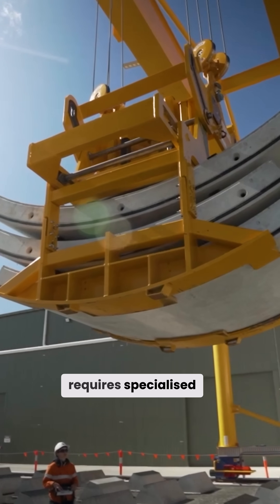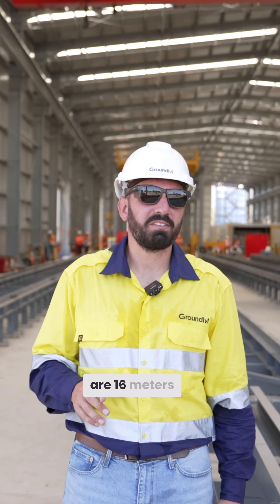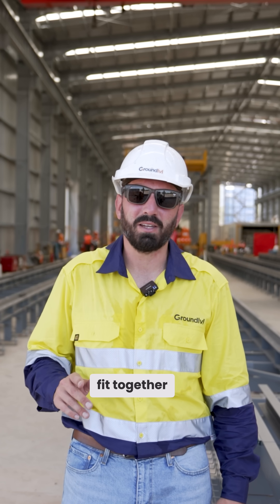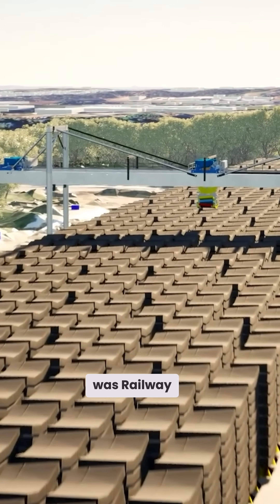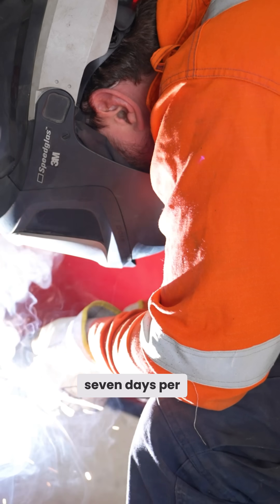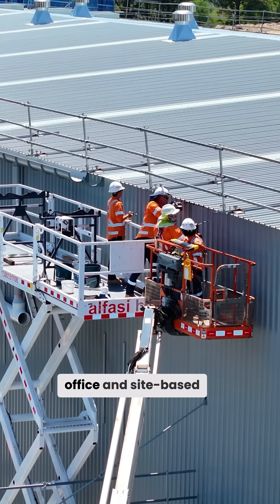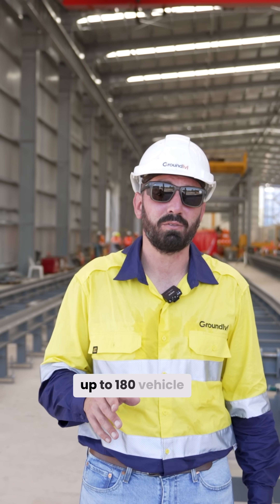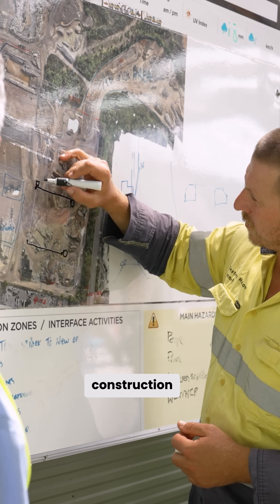Concrete Segment Creation for the Western Harbour Tunnel Project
At ACCIONA's Emu Plains Support Site, Sydney’s Tunnel Boring Machine precast concrete segments are being prepared — each section weighing tonnes, engineered to precision.

Once complete, these giants hit the road, travelling from the west to their launch site, ready to carve the Western Harbour Tunnel beneath the harbour.